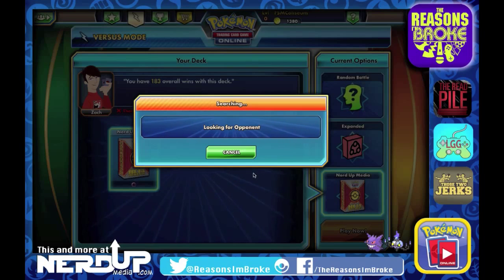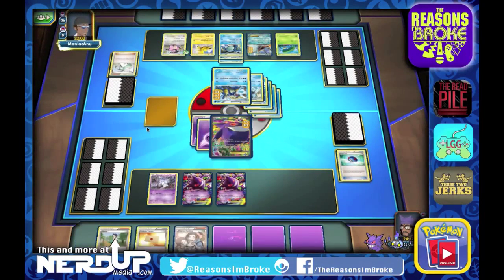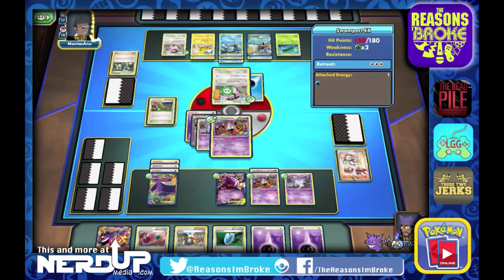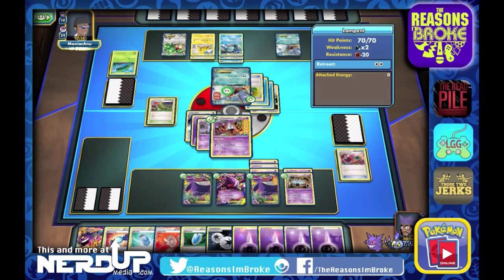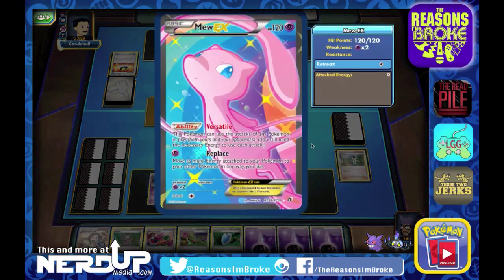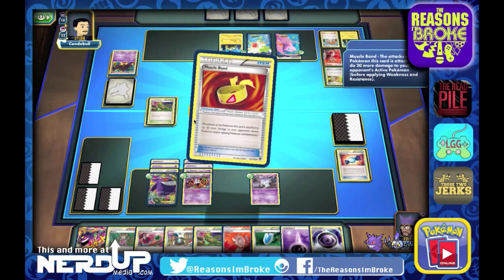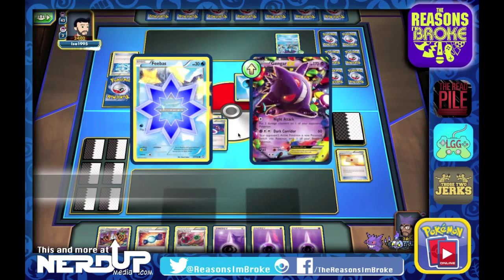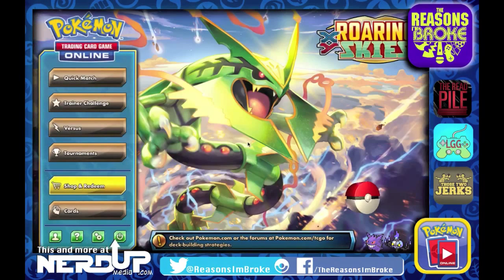Let's Play Pokemon TCG Online #023 - Night March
It's been a while since we'd gone up against a Night March deck, but one appears on this round of Ranked battles.

What made you broke this week?
Tell us on Twitter: @ReasonsImBroke